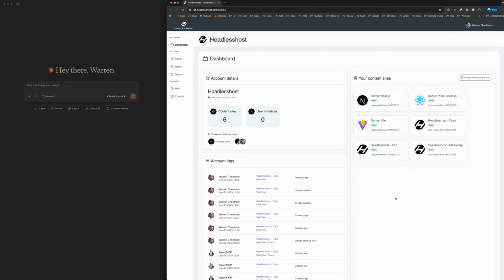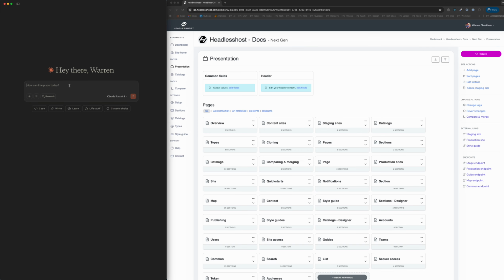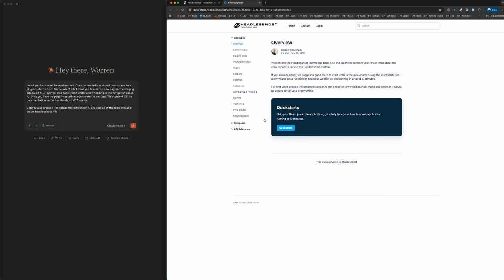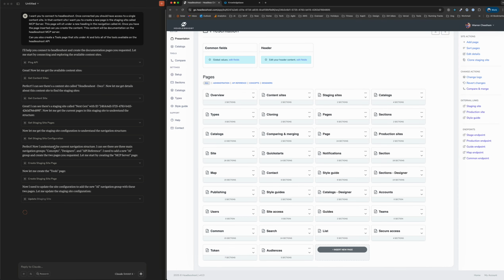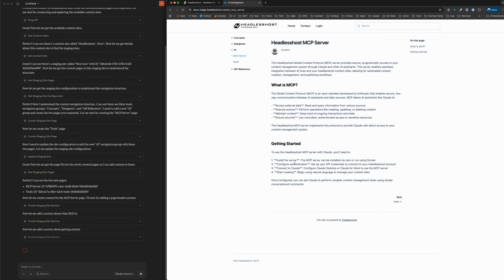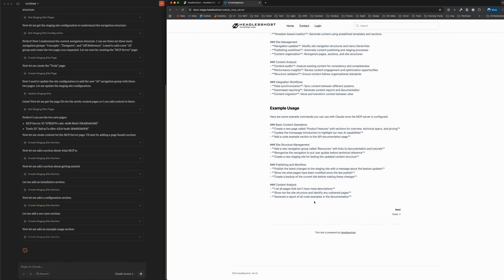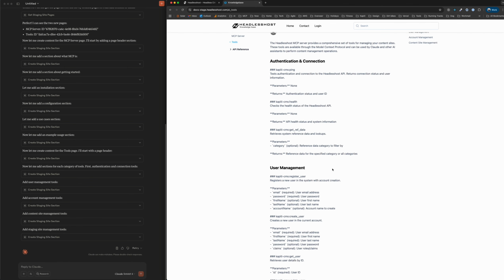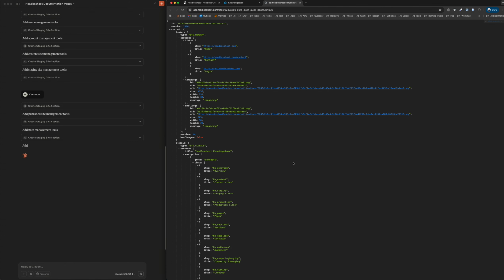MCP Server - update headless cms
Using MCP server to fully automate adding pages and content via Headlesshost CMS.